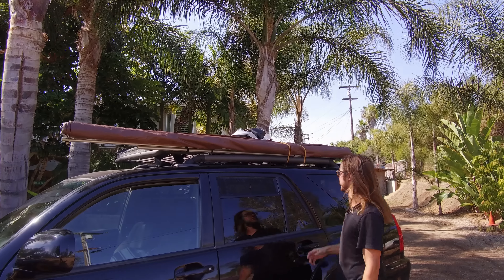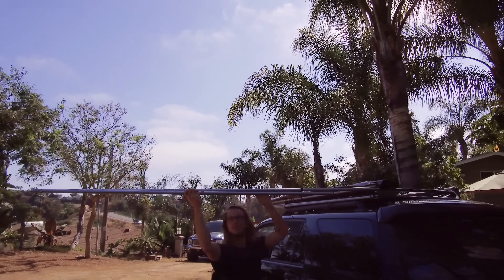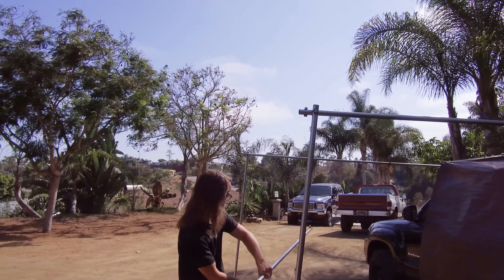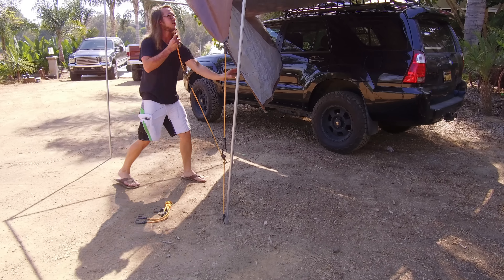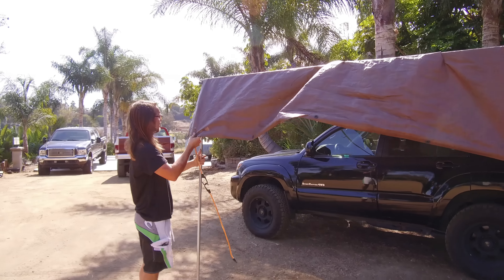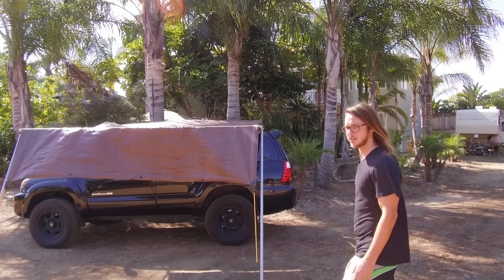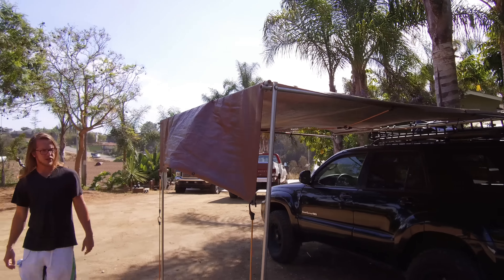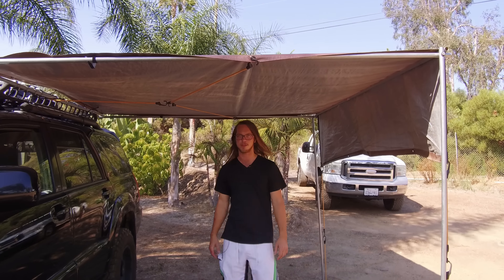DIY Truck Awning - Under $100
Setting up my DIY Truck Awning. This is on a ROLA Vortex 2 roof basket, with the extension, on my 2006 4Runner Sport. This roof rack awning is great for all weather and is easy to setup and break down. You can do it on your own!

Materials:
$4-5 each
6x 10 foot 3/4" galvanized conduit poles
(4 cut to 8 feet  |  2 cut to 6.5 feet)

$10-12
8x10 "Heavy Duty" Tarp

$8
Box of different sized bungee cords

$20
10x4 Vinyl fabric - cut to around 2x9

$5-10
6x 3/8" bolts:
1x - 3 3/4"
3x - 3 1/14"
2x - 1 3/4"

$10
10x hose clamps (to hold the main bar to the rack)

$5
Black rubber twisty ties

$7
Ubolts to hold the twisty ties

$5
Washers between everything.

The spacer I used on the left side, to drop the bar down, was just a short piece of metal tube I found in my dads shop. But I'm sure you can find something! Find a small tube or stacking up washers would work too